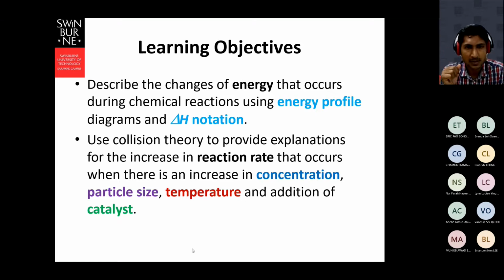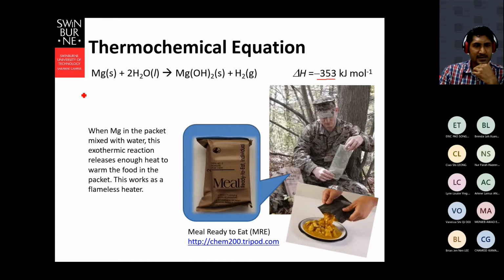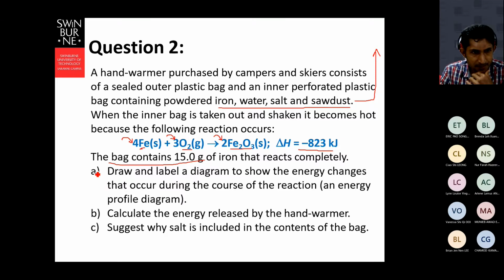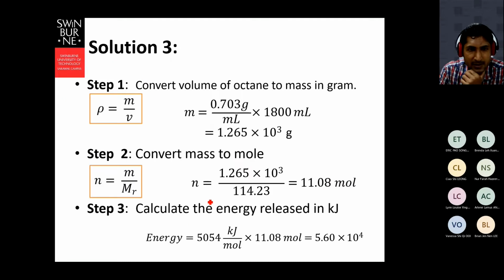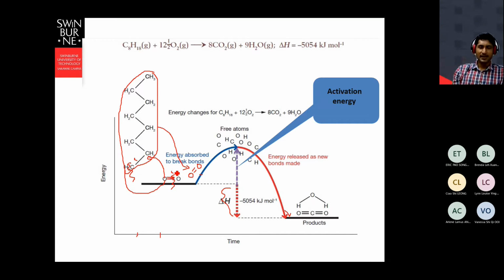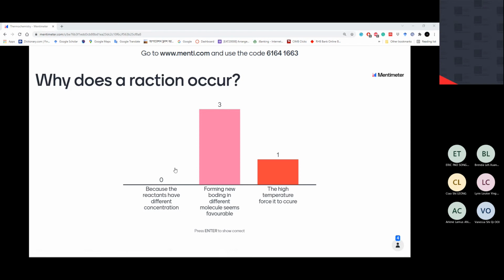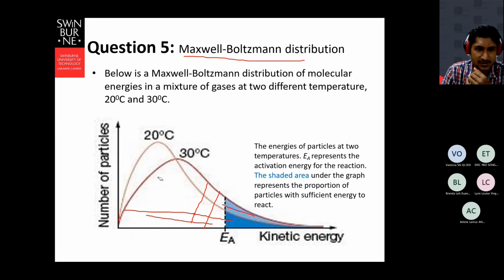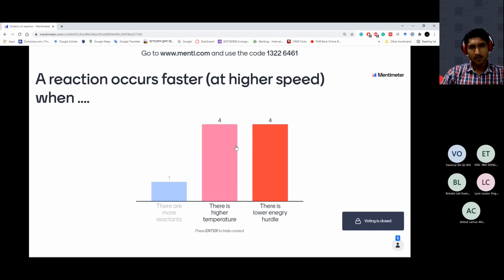FSE10021 Chemistry foundation Live session Lecture 7